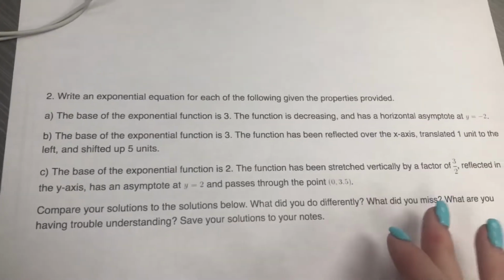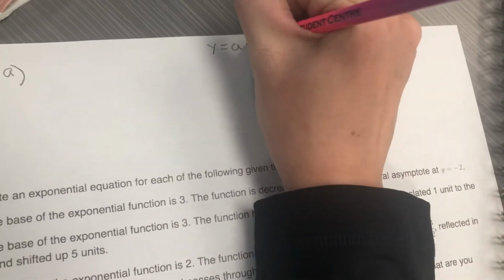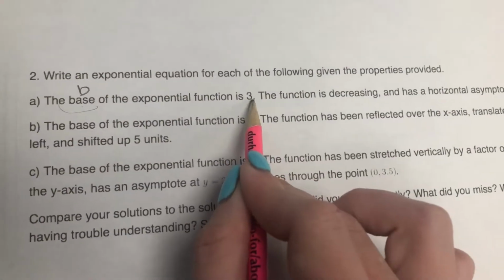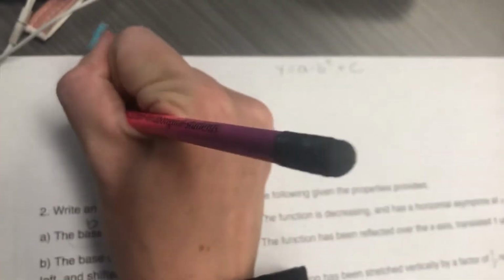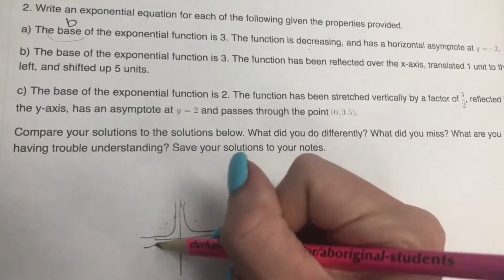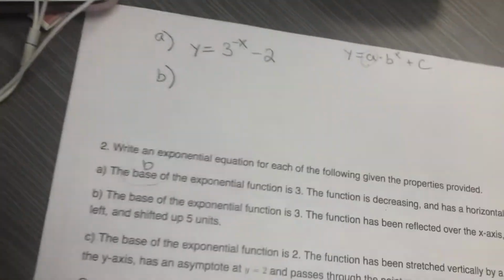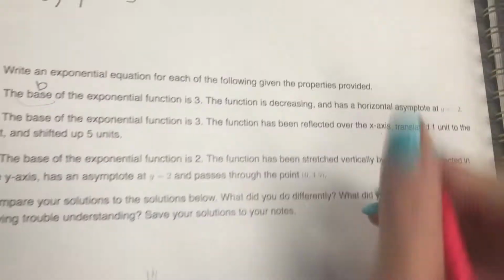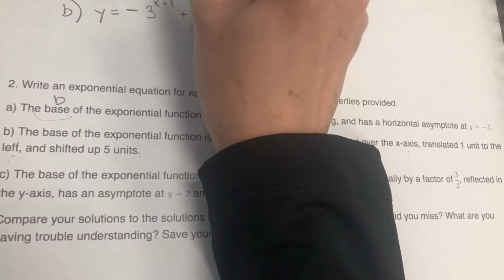Practice Problem 2